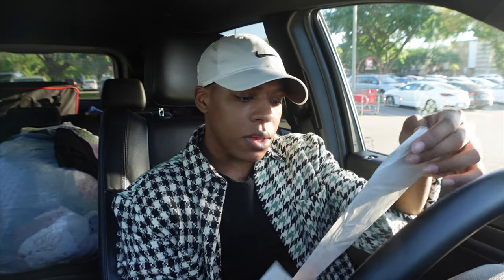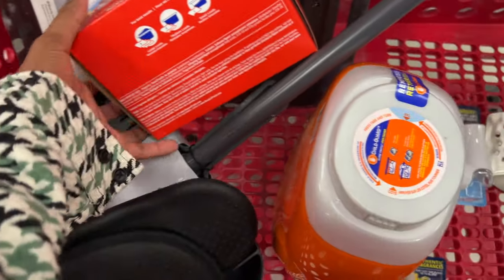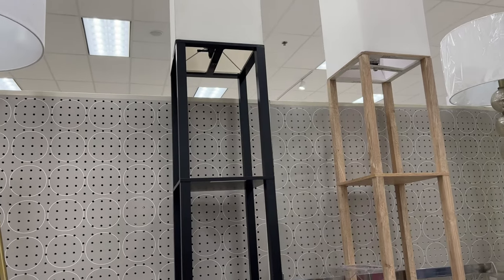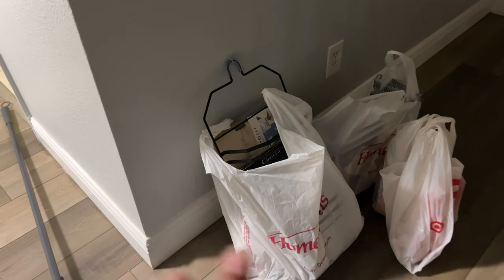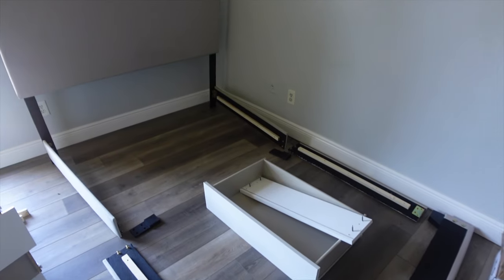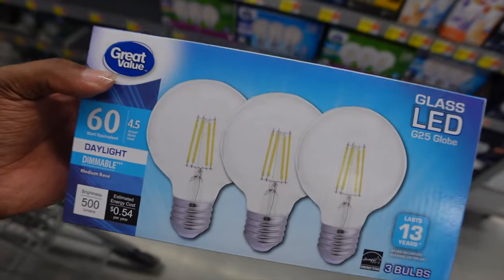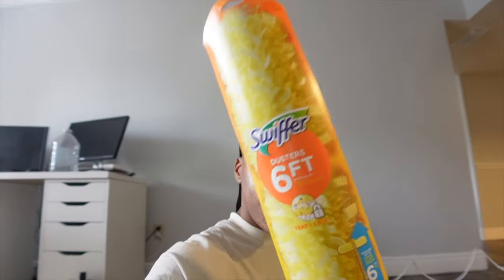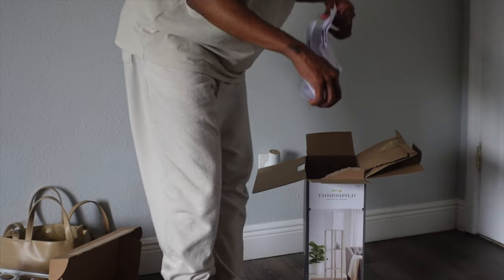moving vlog! moving in, target & walmart haul, unpacking | dishon king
I'm finally moving in to my first apartment! Come shop with me at target, home goods, walmart etc for my new apartment. Watch me be productive and prep for my big move in day. Hope you enjoy!

                           ITEMS MENTIONED
◦ cutting board set
◦ floor lamp
◦ air fryer
◦ swiffer wet jet wood
◦ amazon fire stick
◦ oxo oven mit
◦ oxo pot holder
◦ ikea malm dresser
◦ bath tray
◦ equate flushable wipes
◦ led white light bulbs
◦ swiffer 6 ft duster
◦ glade cashmere woods plug ins

                      VIDEOS YOU'LL ENJOY

                                   FAQ
◦ RACE: Black
◦ CAMERA: Canon t7i DSLR
◦ Skin Type: Oily/Combination
◦ Editing Software: Final Cut Pro X